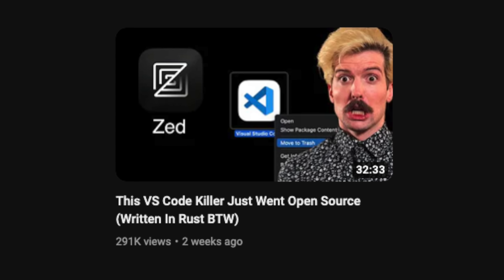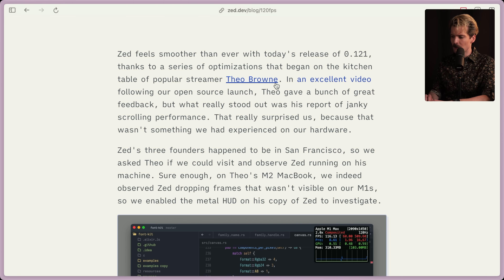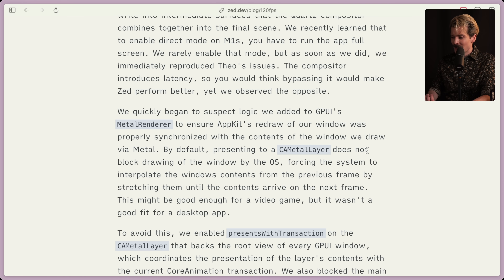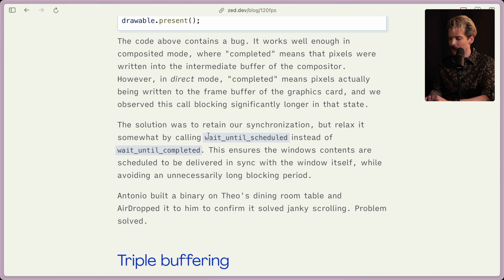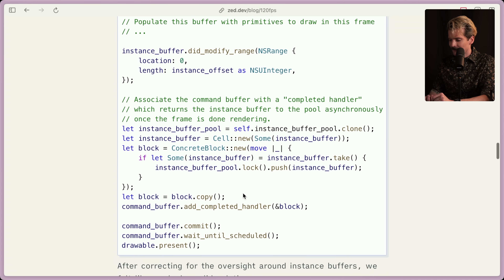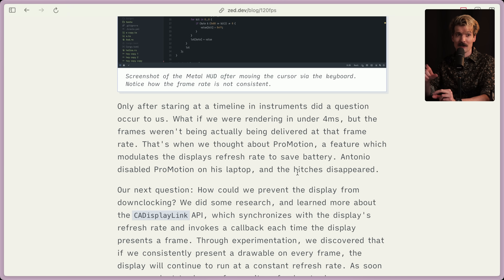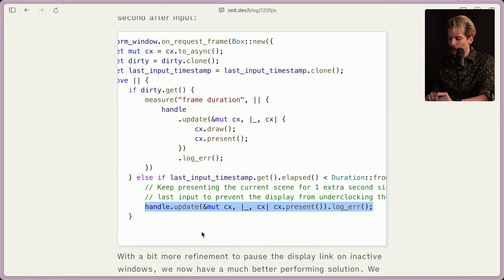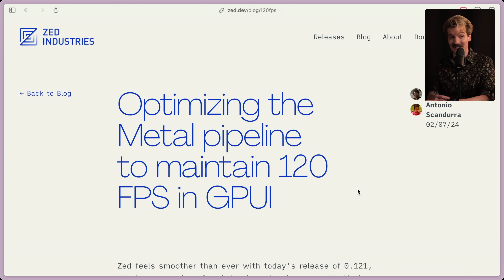I'm Gonna Try Zed Now (RIP VSCode)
Huge shoutout to the Zed team for their hard work on these changes, genuinely hyped about what y'all have here. I'm committed, gonna give Zed a real shot now